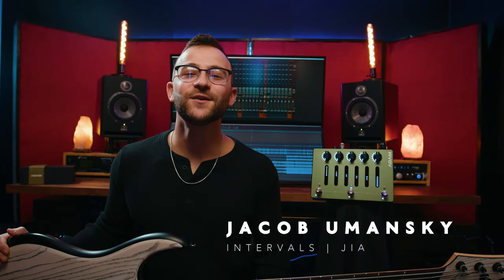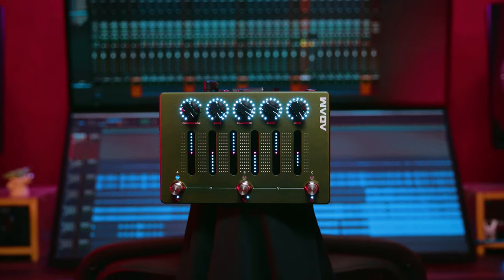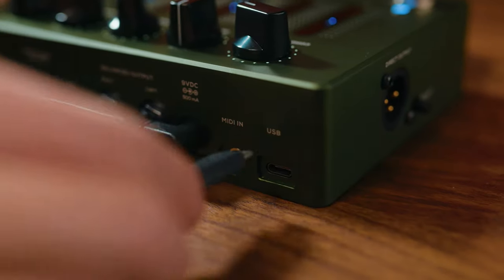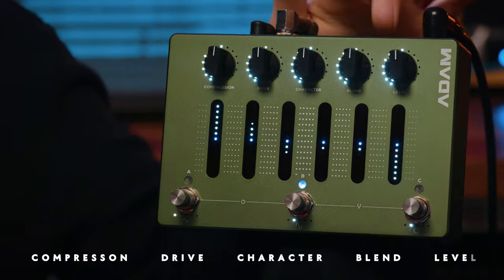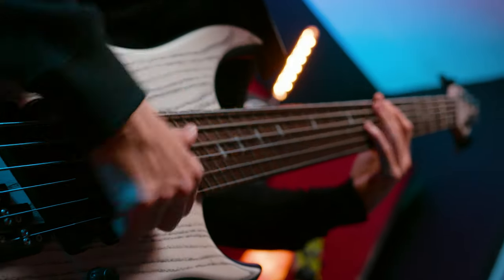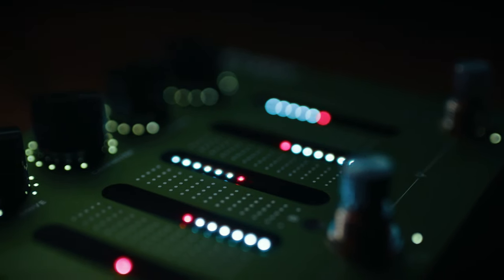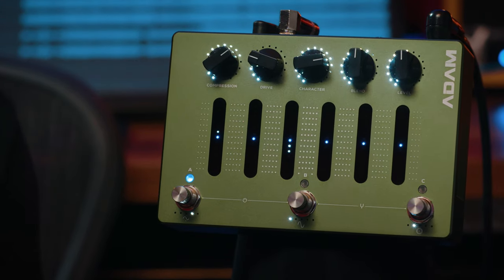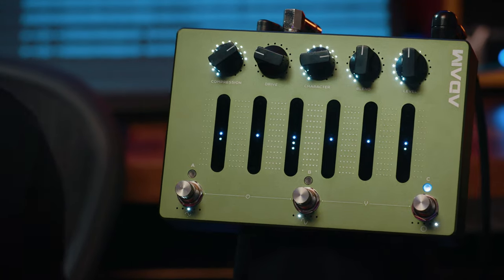Aggressively Distorting Advanced Machine: Demo by Jacob Umansky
Jacob Umansky, (Intervals/Jia) walks you through our newest creation, the Aggressively Distorting Advanced Machine, Nolly signature pedal.

*As of February 1st of 2021, the pedal has been renamed.